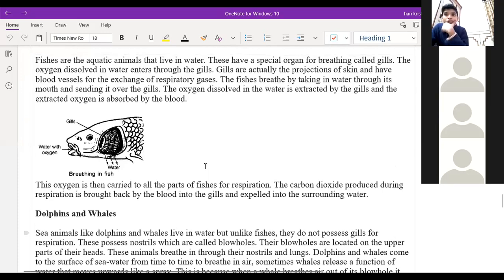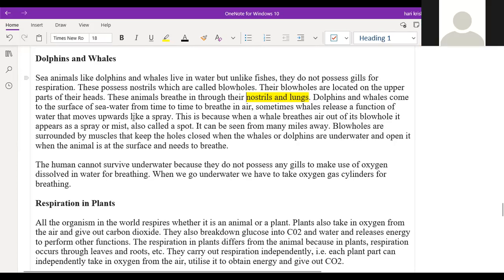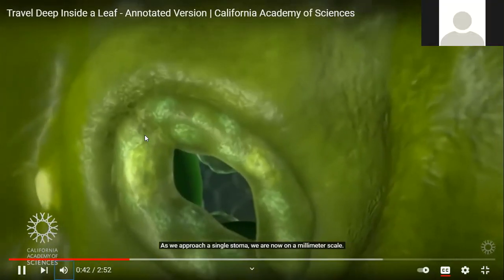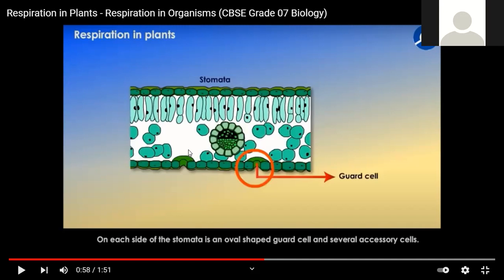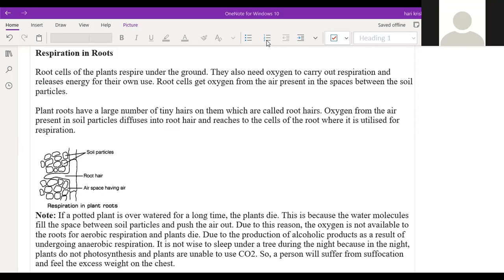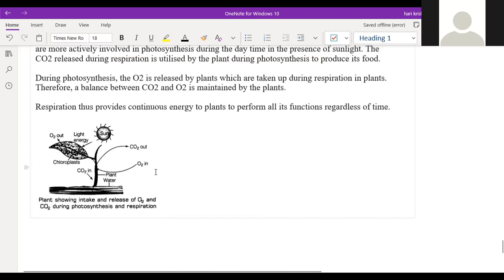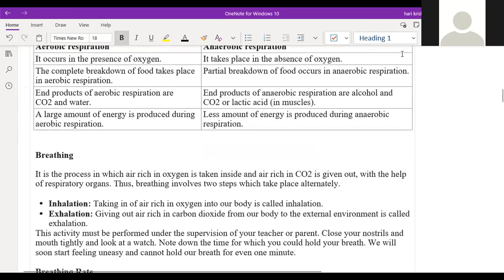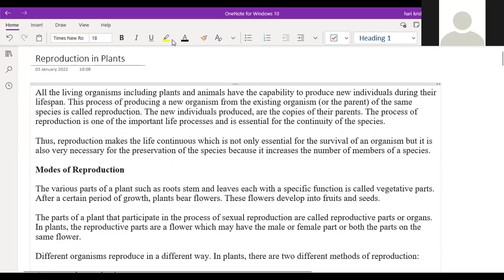Respiration in Organisms part-3